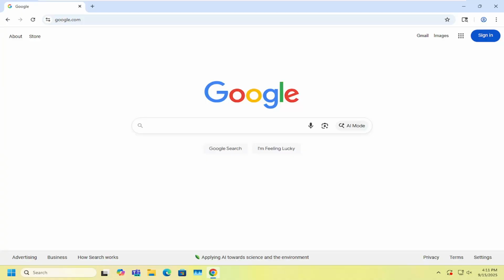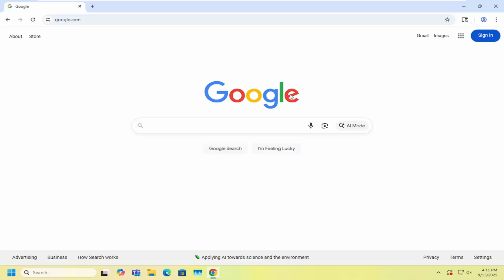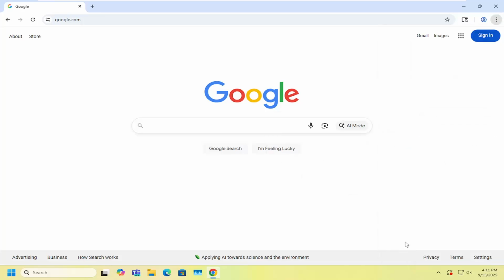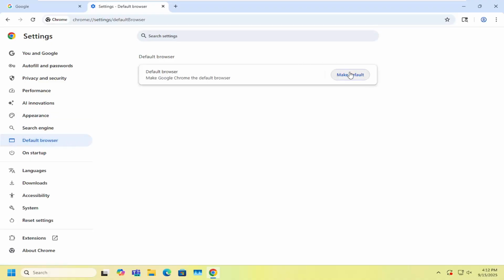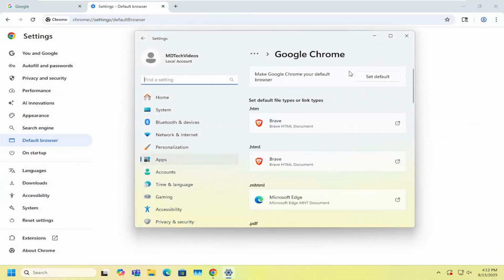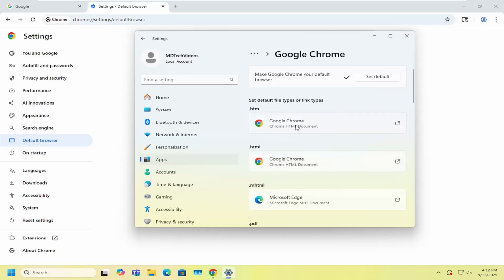How To Make Google Chrome Your Default Browser - Full Guide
This tutorial provides a full guide on how to make Google Chrome your default browser, ensuring that Chrome opens automatically for all web links and online content. Setting Chrome as the default browser allows users to experience its speed, customization, and features as the go-to tool for browsing. The video walks users through the necessary steps in both Chrome’s settings and system preferences to set it as the default for web navigation and associated file types. By following these steps, users can streamline their online activities and have all their internet links open directly in Chrome.

This guide is perfect for users who prefer Google Chrome and want to ensure all their web links open in Chrome without manually selecting it each time. It simplifies the process of setting Chrome as the default browser on various devices and systems. With these easy steps, users can enjoy a seamless and efficient browsing experience every time they go online.